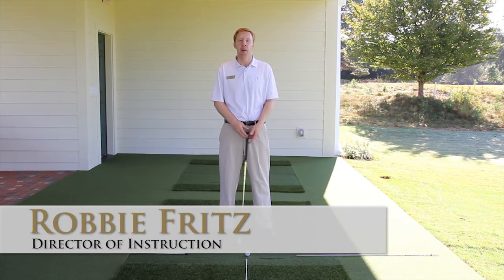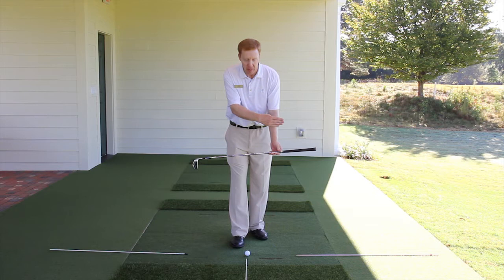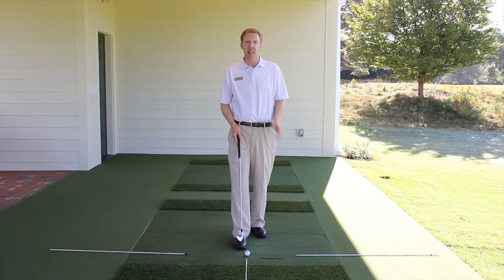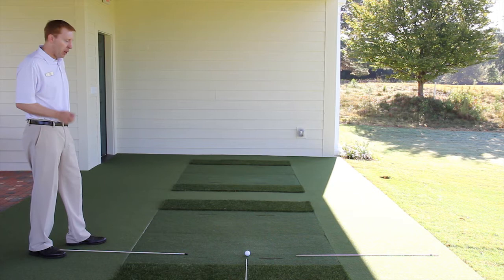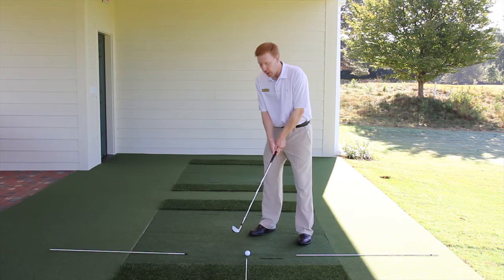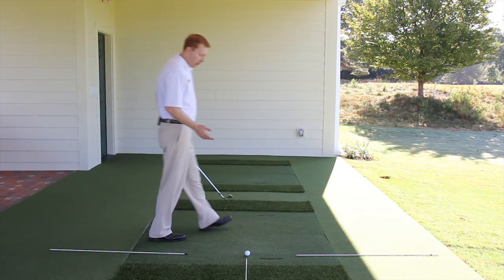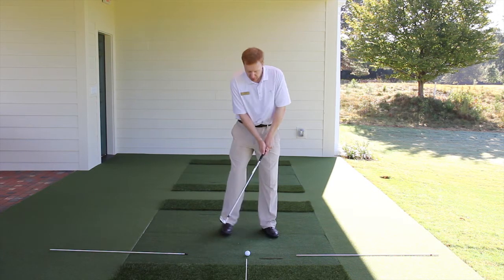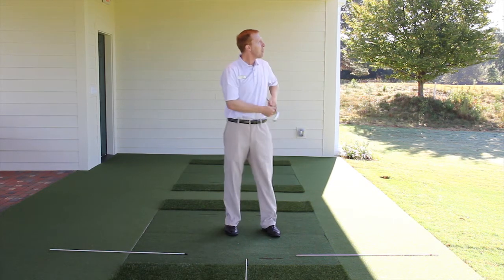Alignment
GCC Director of Instruction Robbie Fritz shows you a few simple steps to improve your alignment.